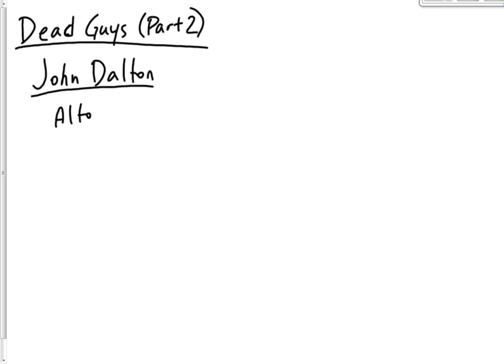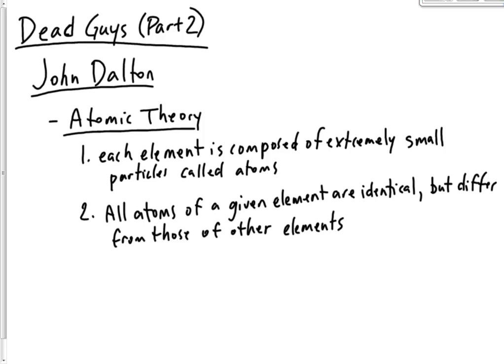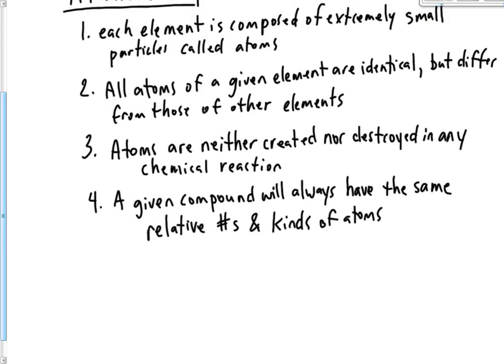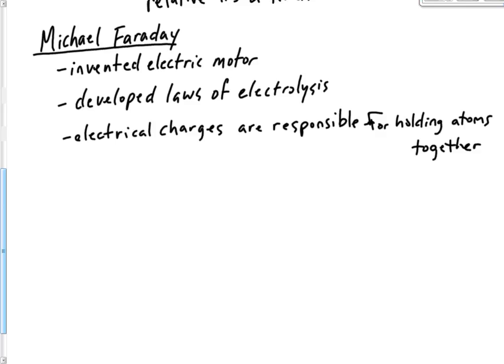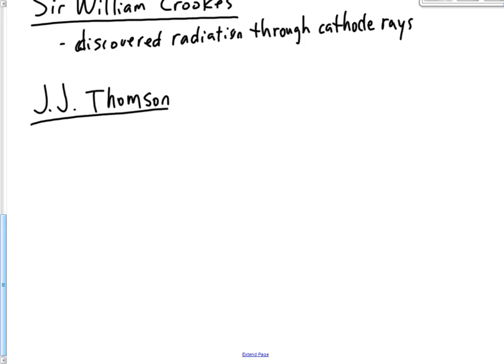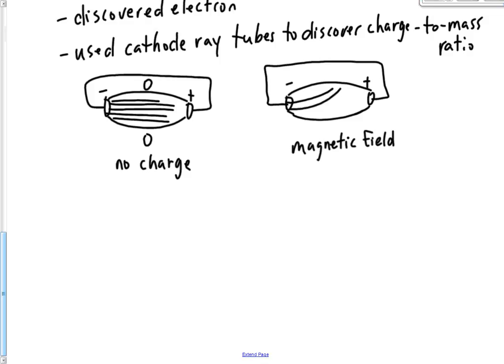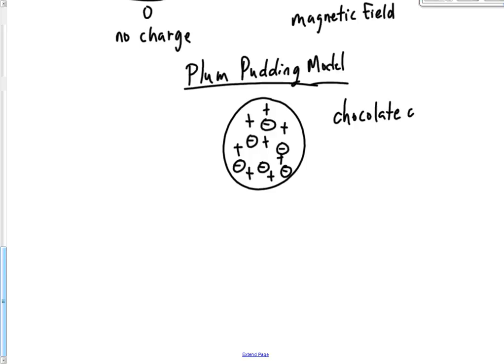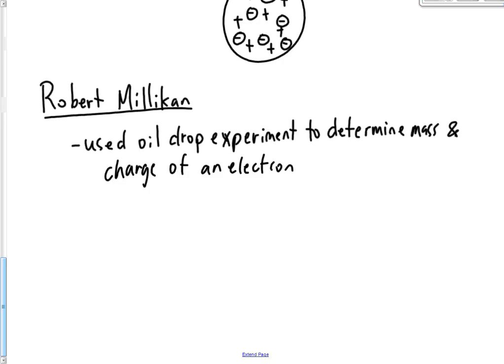Dead Guys part 2